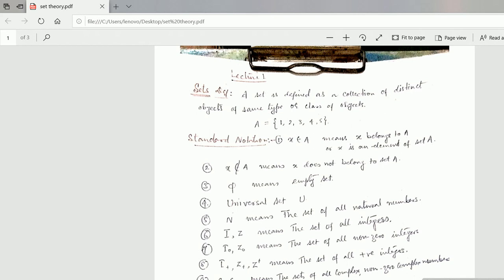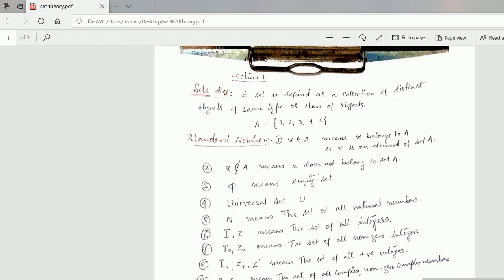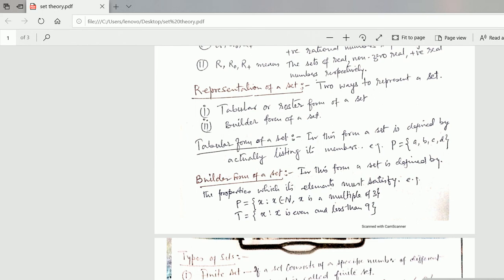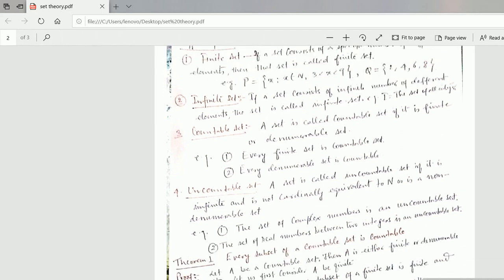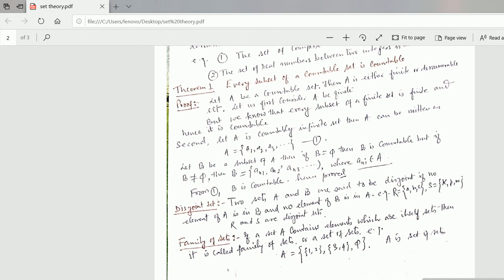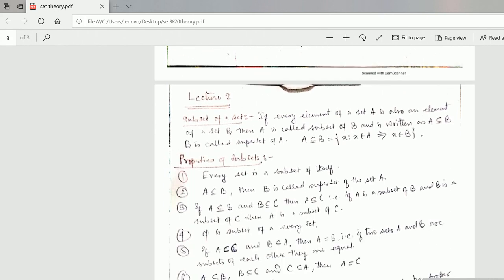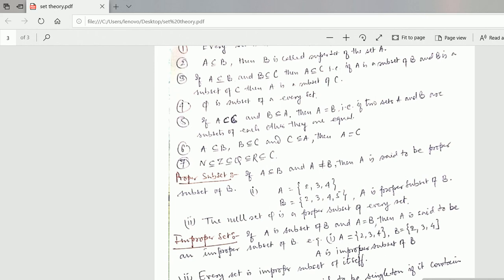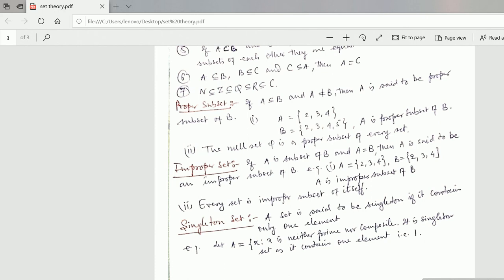Lecture 1 Set Theory